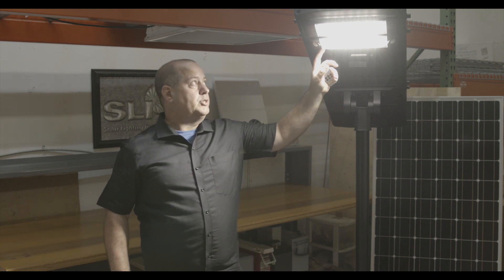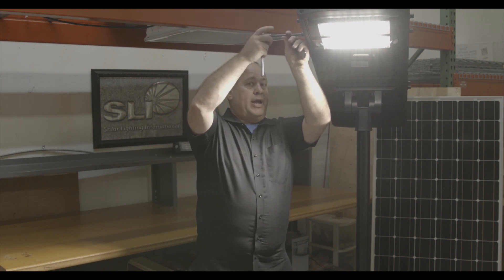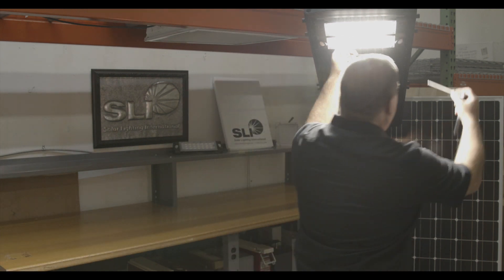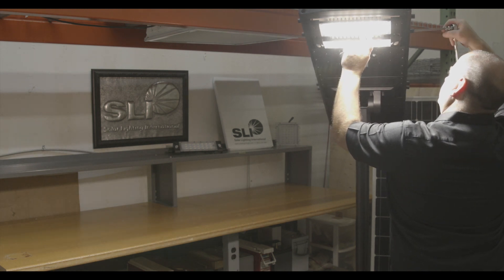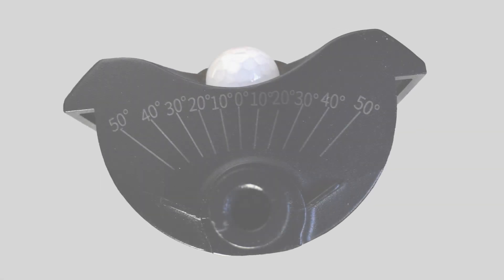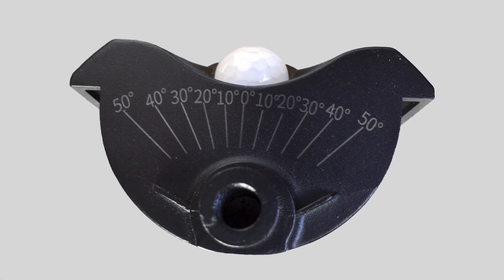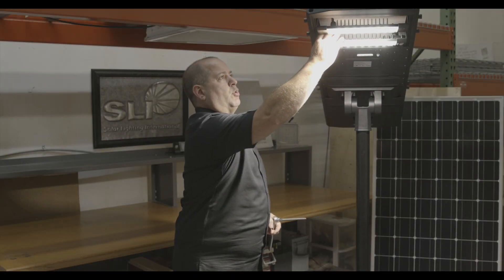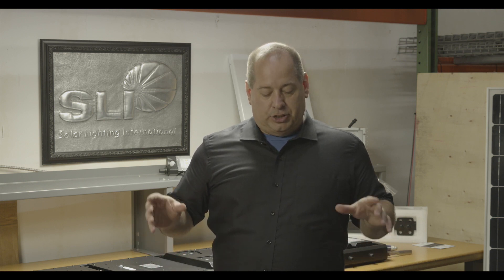Installing the Stealth 80 LED Solar Street Light from Solar Lighting International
Solar Lighting International Stealth 80 All-In-One solar street and parking lot light provides an adjustable timed control mode and human body sensor model. In this video, Dan Whigham shows how to get your Stealth LED streetlight installed on the pole and programmed, as well as how to just the light bars to get the maximum light spread you need. One of the things that has clients buying our lights is that the Stealth LED light offers the best parking and area solar lighting at a handsome price point and is the industry's only light that offers easily replaceable parts. With our Stealth light, you can replace the battery and the LED light bar when needed, keeping your investment safe for a long time.